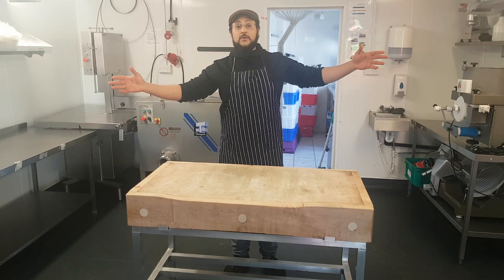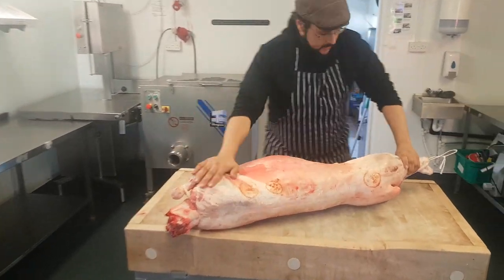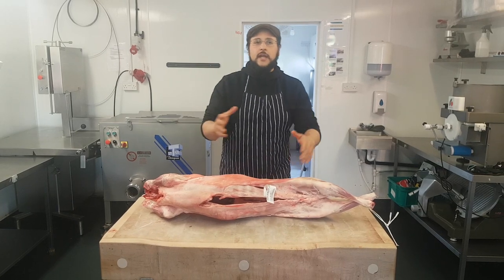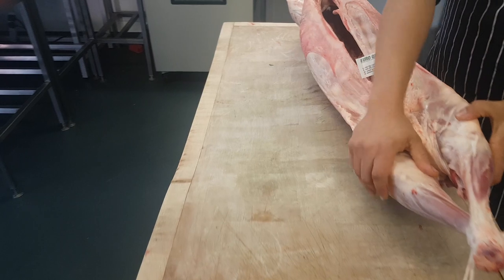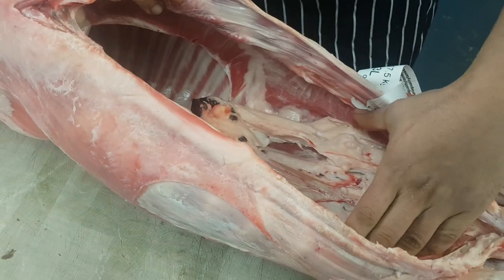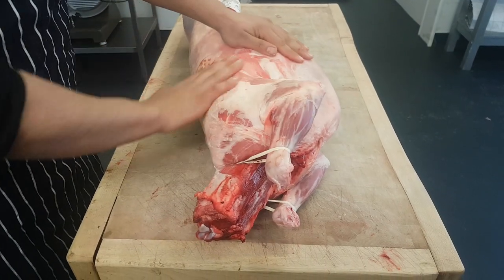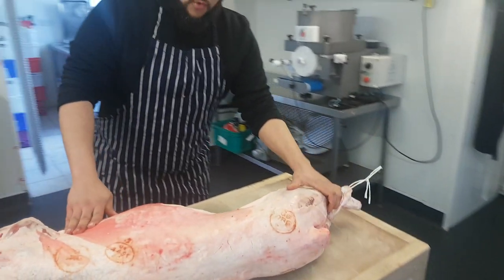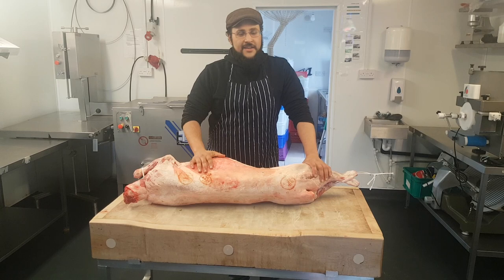Whole lamb at Abrahams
Abraham's headquarters.